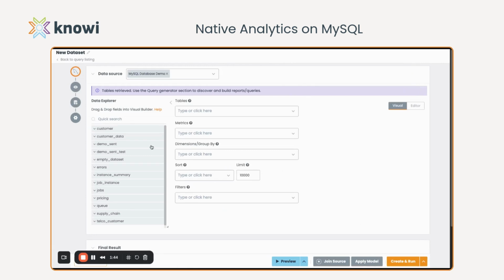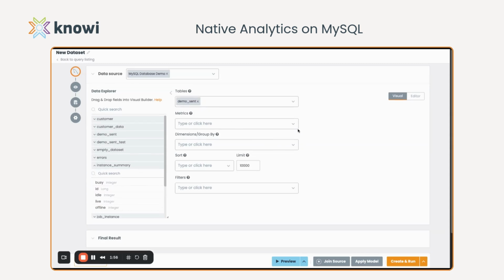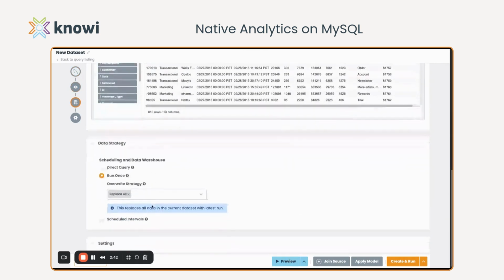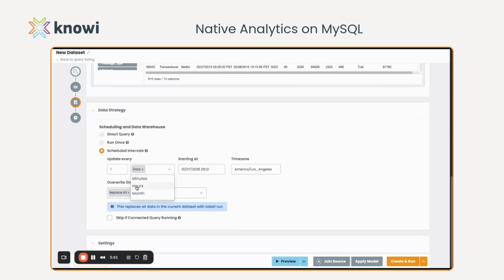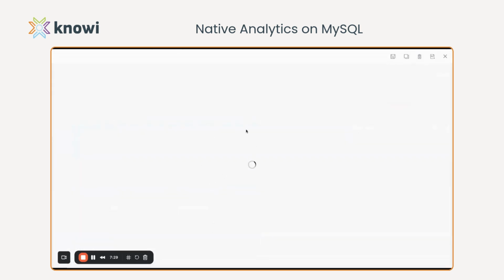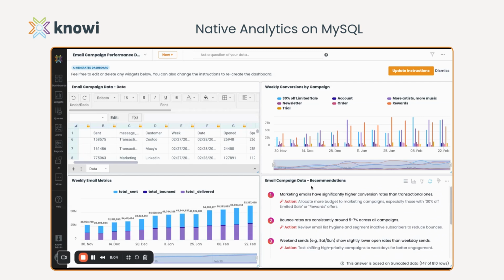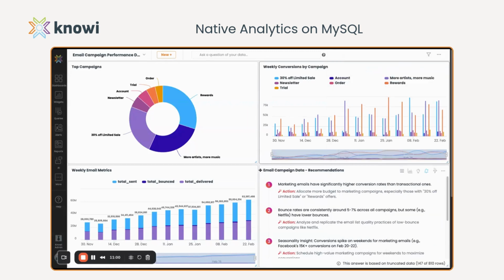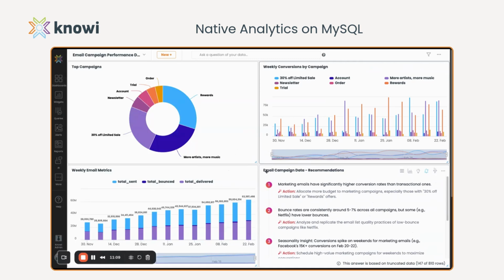MySQL to Dashboard in 5 Minutes : Why Teams Choose This Over Complex and Expensive BI Tools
Connect MySQL and get AI-powered insights without the enterprise complexity or cost.

Benefits:
✅ Quick 5-minute MySQL setup
✅ Visual query builder (no SQL expertise needed)
✅ AI automatically analyzes your data
✅ Natural language questions ("Which campaigns work best?")
✅ Professional dashboards and reports
✅ Email/Slack integration for team sharing
✅ Affordable pricing that scales with you

Try yourself: See how Knowi takes you from data to insights in 5 minutes